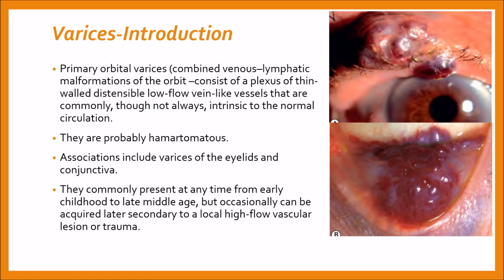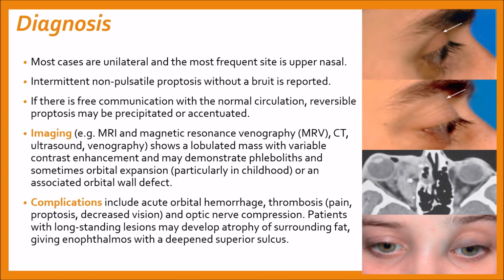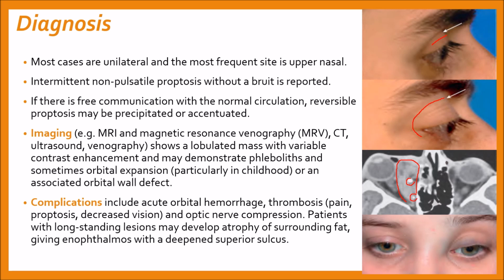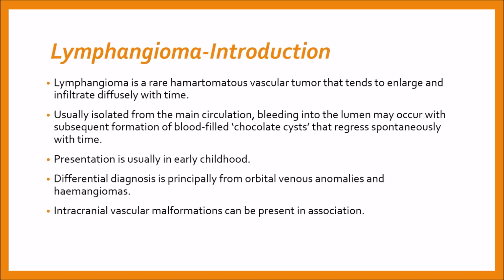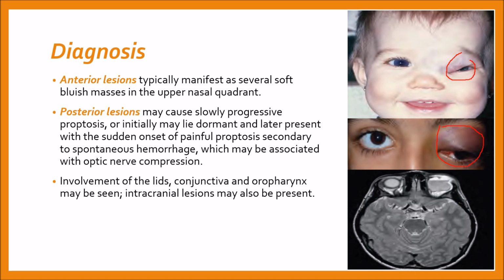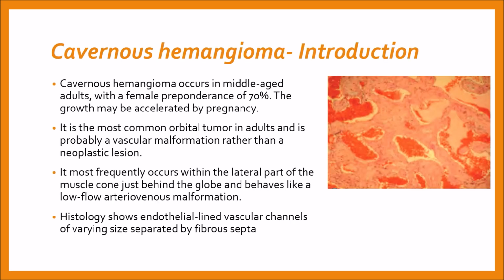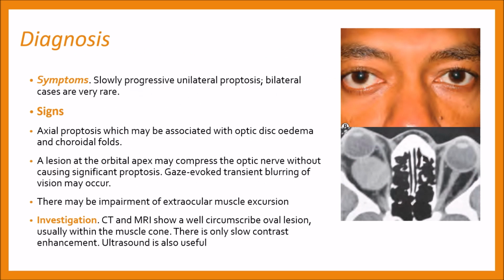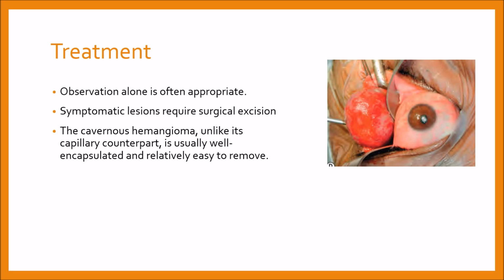VASCULAR TUMOURS (Varices, Lymphangioma, Cavernous hemangioma) kanskiseries #2022 #2023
1. Varices
-Introduction 00:08
-Diagnosis 1:20
-Treatment 02:58
2. Lymphangioma
-Introduction 03:32
-Diagnosis 04:26
-Treatment 05:23
3. Cavernous hemangioma
- Introduction 05:56
-Diagnosis 07:02
Treatment 08:06